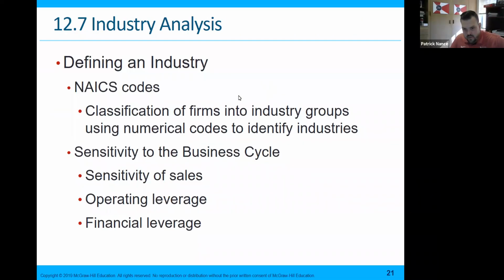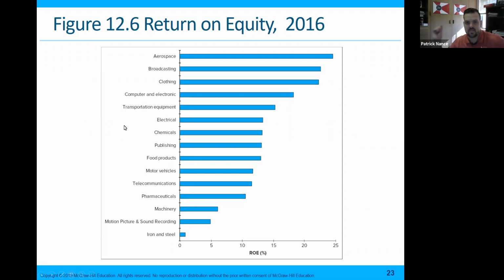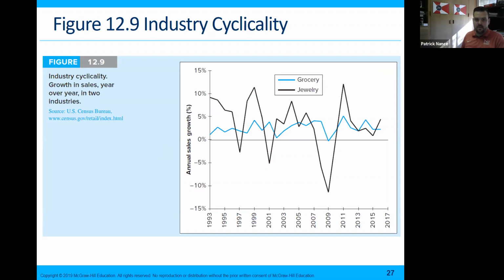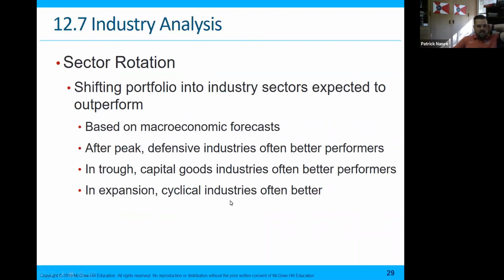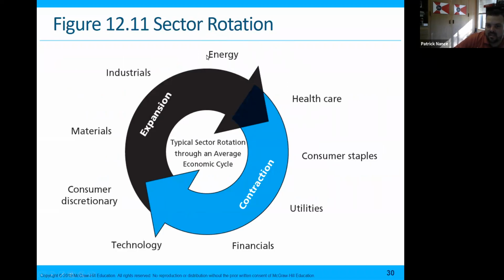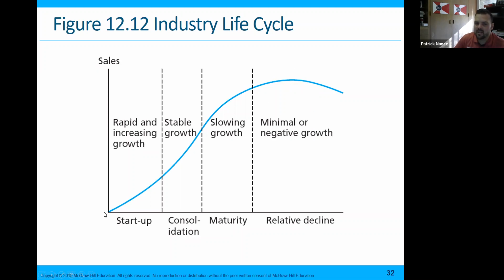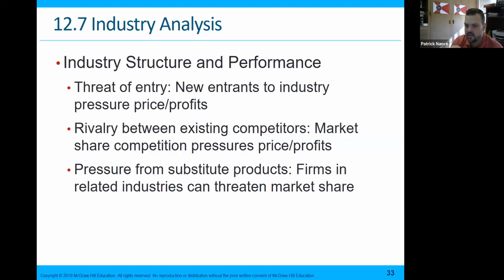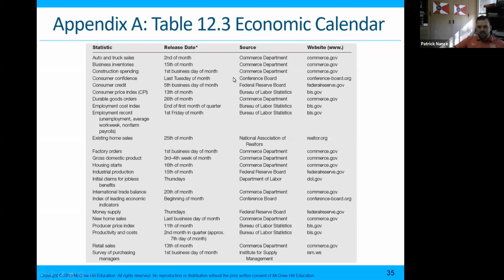Ch 12 V 2 investments